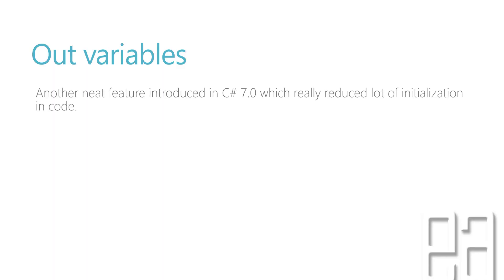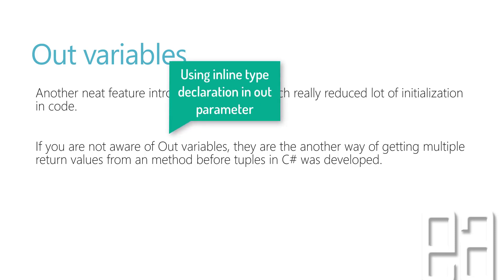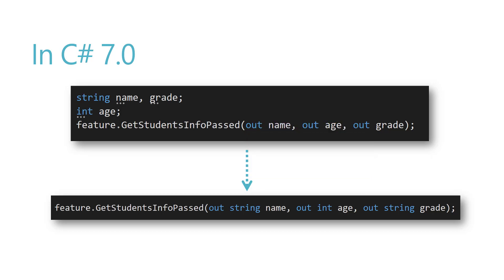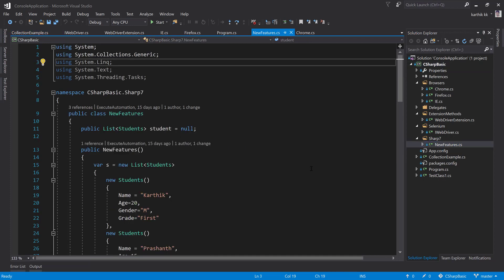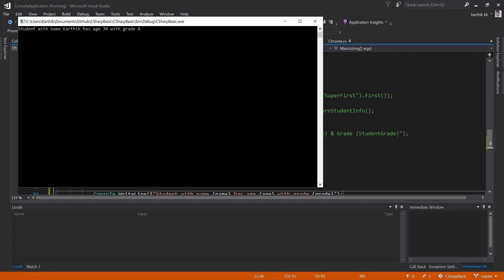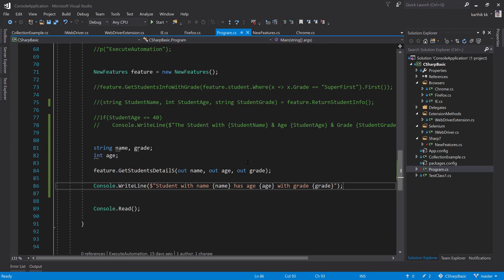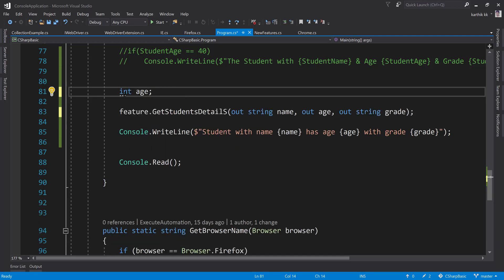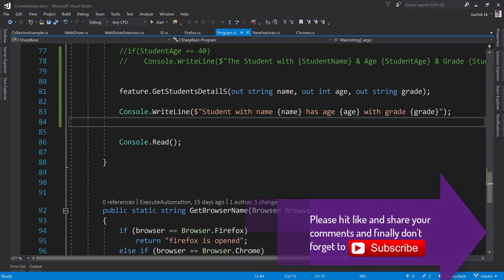Part 29 - C# 7.0 new feature - Out Variables enhancement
In this video we will talk about another neat feature of C# 7.0 which is out variable enhancement and how to use it in our automation/C# dev coding.